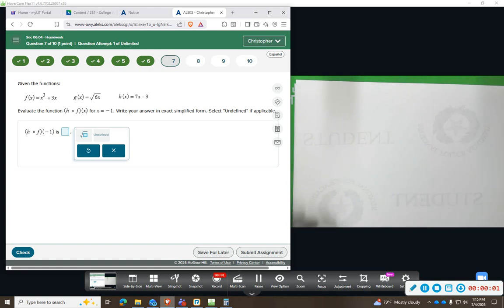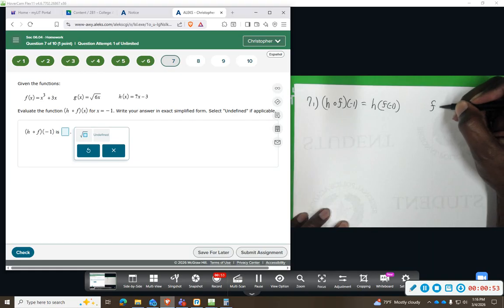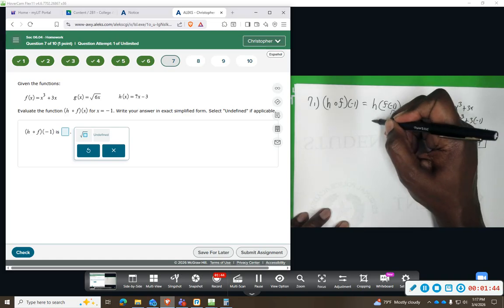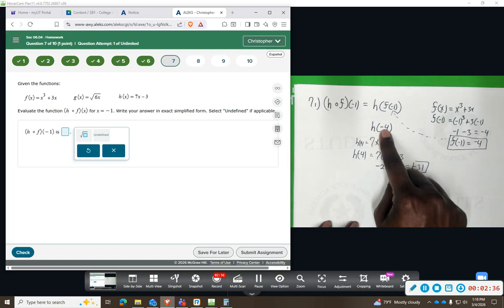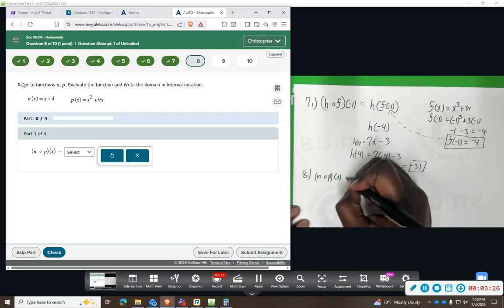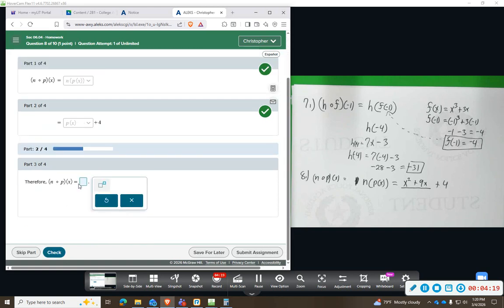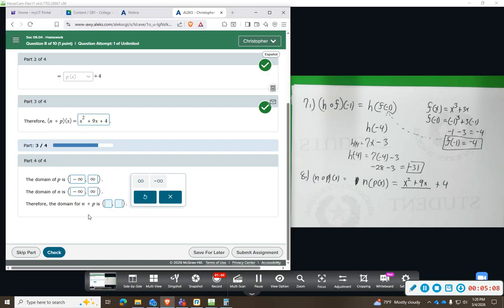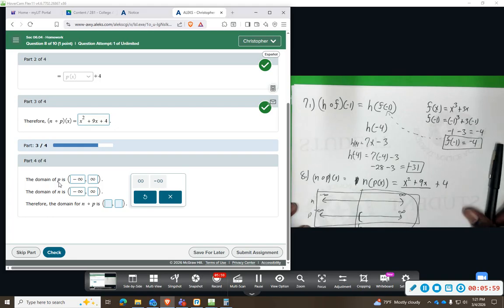LIT Aleks CA 6 4 Composition of Functions 7,8